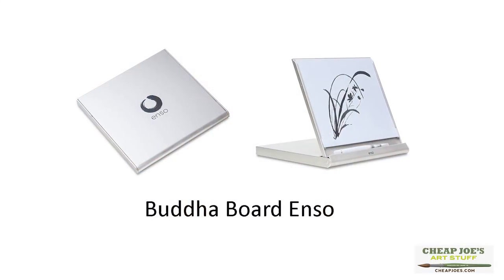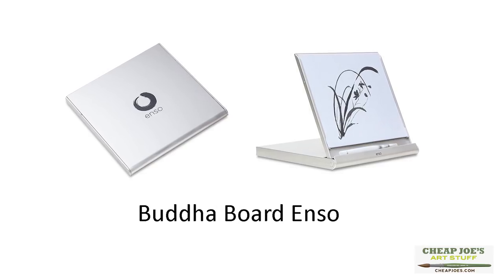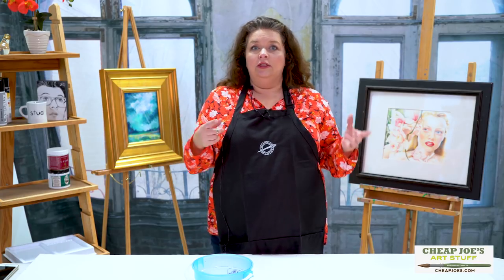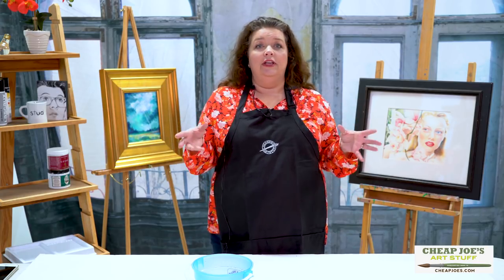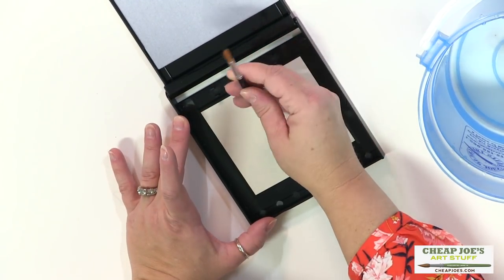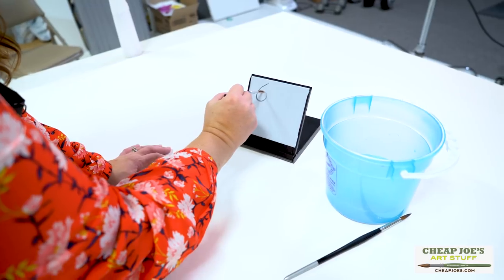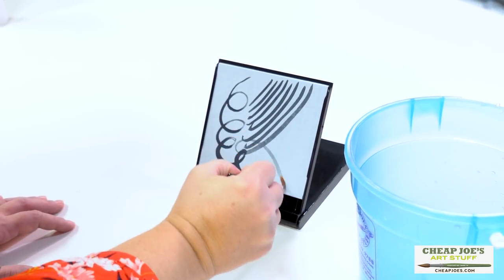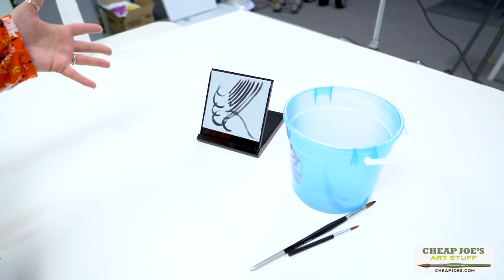Cheap Joe's 2 Minute Art Tip - Buddha Board Enso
It's 2 Minute Julie with another 2 Minute Art Tip! In this one, Julie talks about the new Buddha Board Enso. Learn more and purchase your own at this link